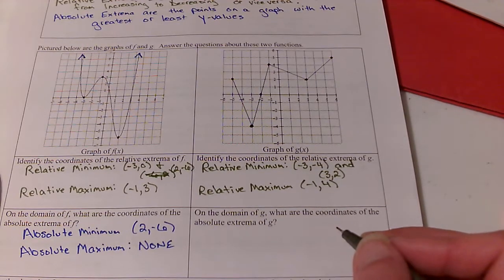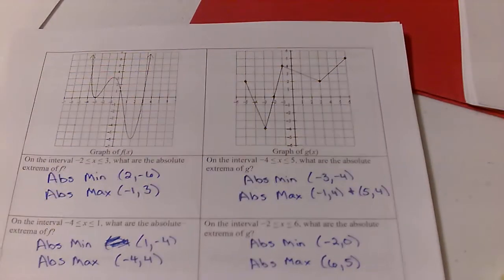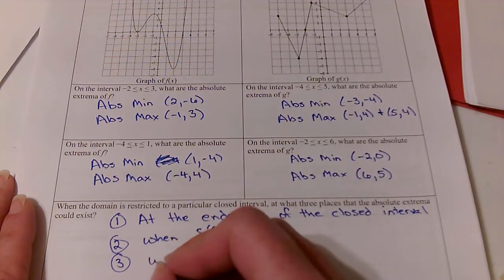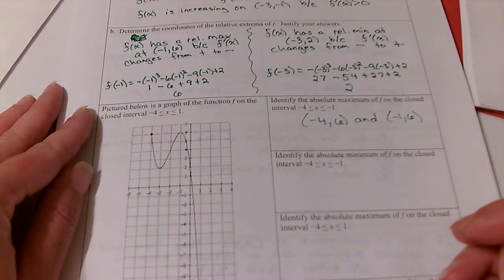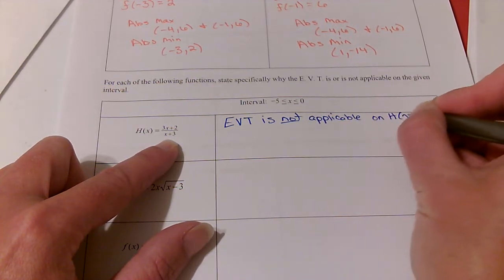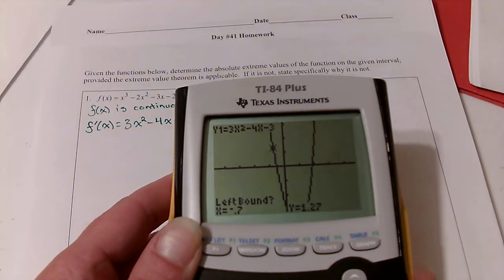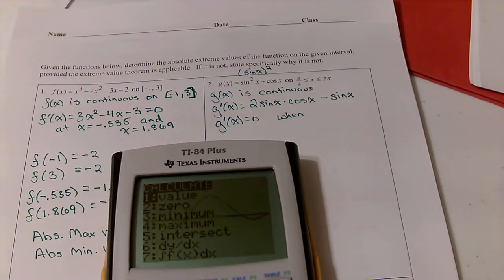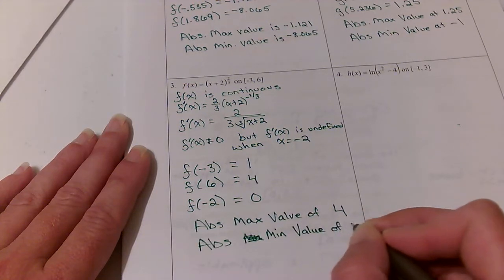Unit 5 - Day 42 - Extreme Value Theorem